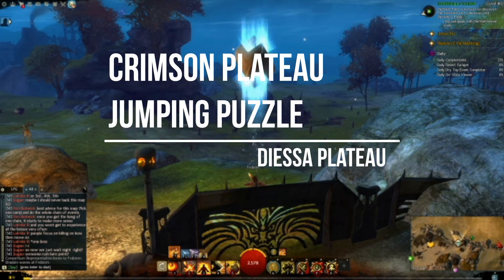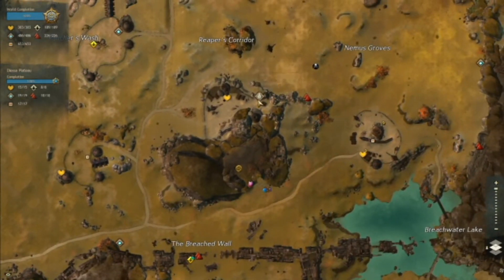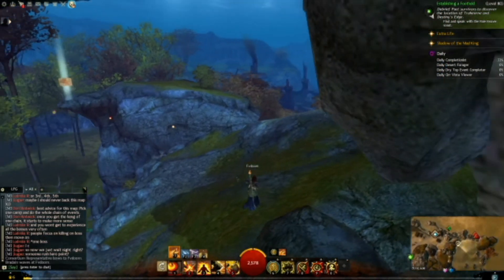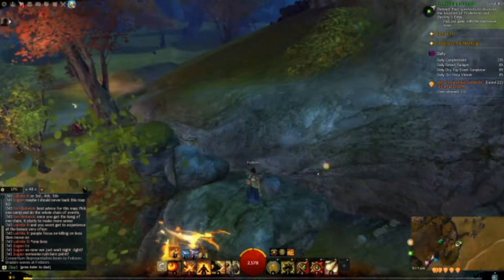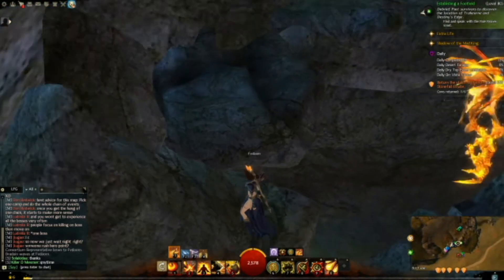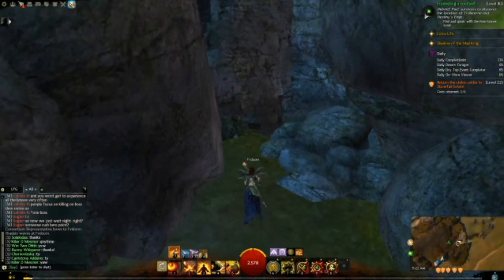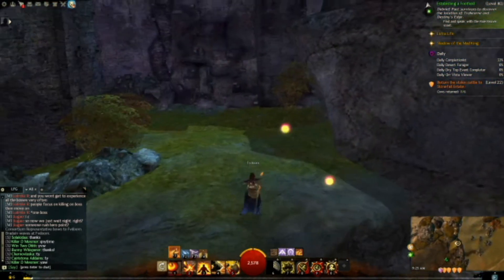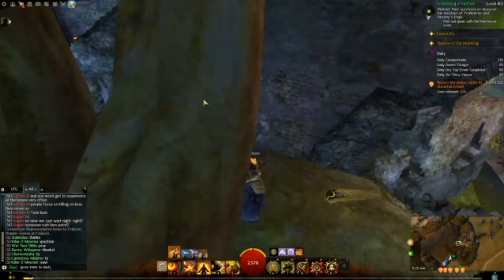GW2 Crimson Plateau jumping puzzle - Diessa Plateau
Here's a quick walk-thru of the Crimson Plateau jumping puzzle from Guild Wars 2.
This JP in Diessa Plateau is a bit confusing, but actually very easy... and I say that knowing I should have done a blooper reel for the number of times I fell, missed jumps, rolled off the end of something, or generally stunk-it-up!